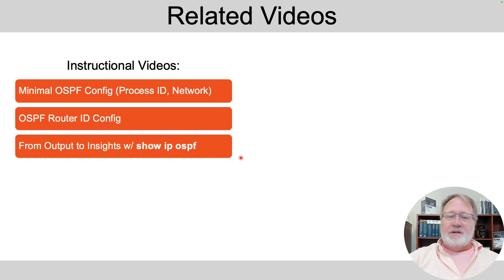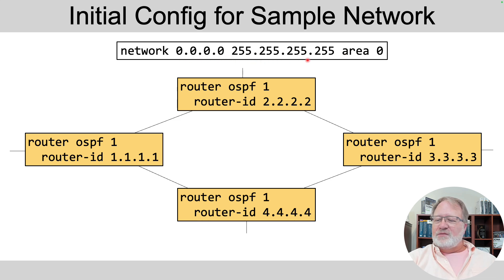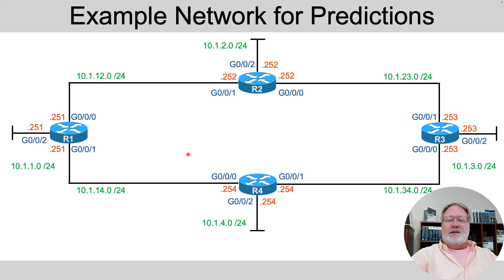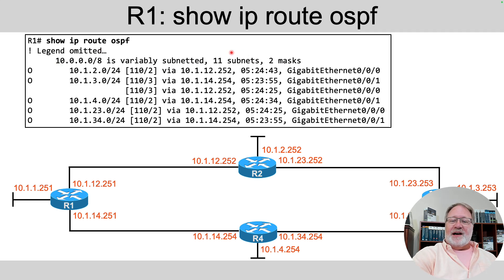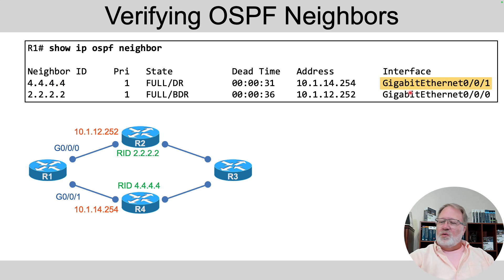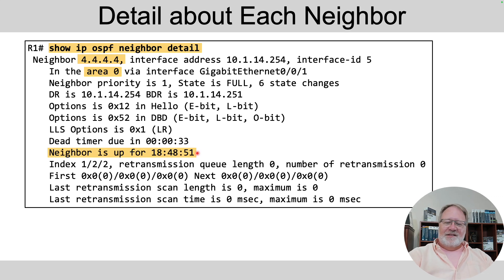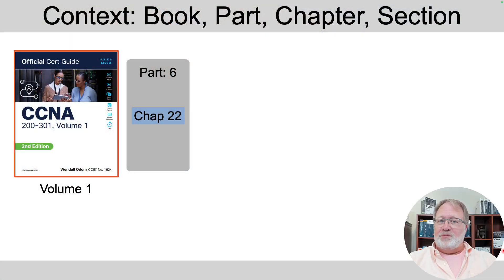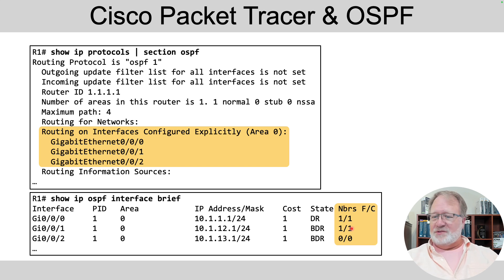OSPF Troubleshooting Starts Here with show Commands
OSPF verification requires you to move from config to interpreting the config, to the internals of OSPF, and finally to the goal: the IP routes in the routing table.

📘 Matches CCNA Official Cert Guide:
*Volume 1 Chapter 22 Section 1C*

That journey begins with a relatively minor configuration: An OSPF process, enabling OSPF on interfaces, and a RID (that does not require configuration on your part). From there, OSPF takes over! It discovers possible neighbors and vets whether they are worthy. If so, they become neighbors, exchange LSAs, store them in LSDBs, run SPF to calculate routes, and pass those into the IP routing table.

All that detail happens without direct configuration, which leaves much detail for you to discover, not with configuration commands, but with show commands.

This video walks through the various parts of OSPF logic in a router to introduce the primary OSPF show commands you can use to see how OSPF is currently behaving. The video begins at the end, showing the final IP routes OSPF adds to the routing table. It then moves backward to look at the LSDB, neighbors, OSPF interfaces, and how to confirm that the OSPF configuration is correct.

*Chapters*
00:00 Intro
01:42 1) Predicting OSPF Operation
04:06 2) Verifying the IP Routing Table
08:15 3) Verifying Neighbors and the LSDB
12:58 4) Verifying the OSPF Process and Interfaces
15:44 Exam Success

*Video Vs. the Books:*
You will find these same topics in the Official Cisco Press CCNA Cert Guides as follows:
- Volume 1
- Chapter 22
- Section 1